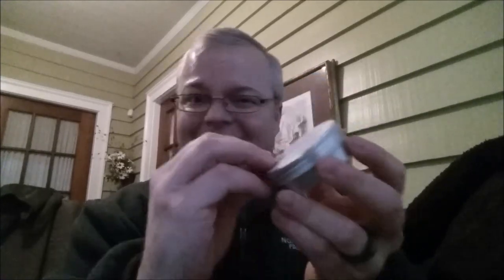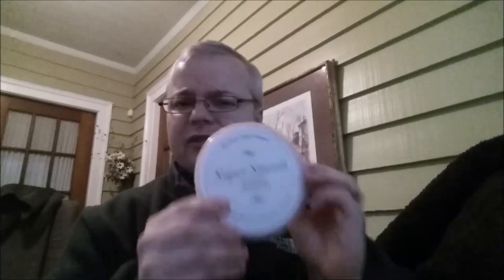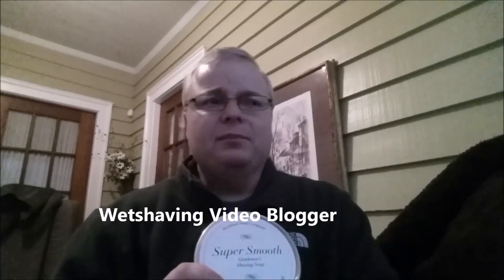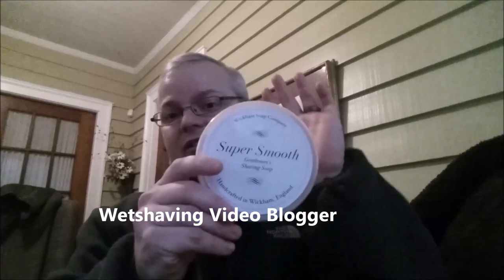Thoughts on Wickham Super Smooth Shaving Soaps